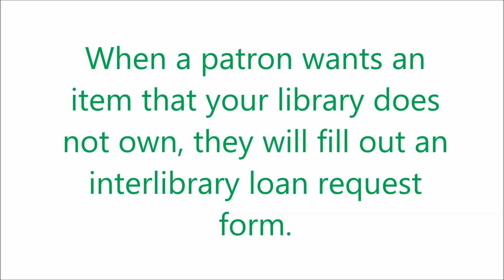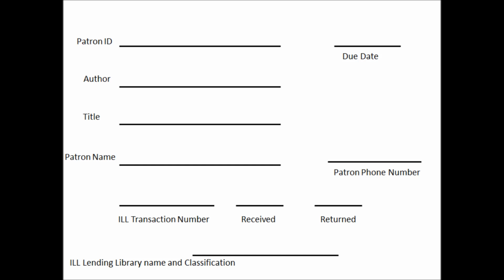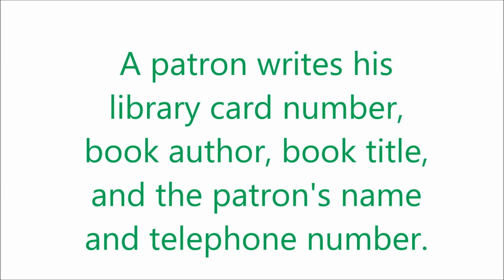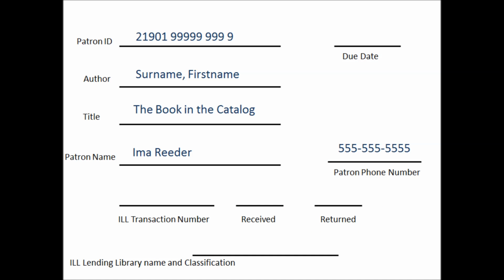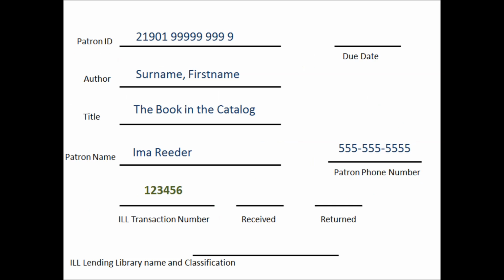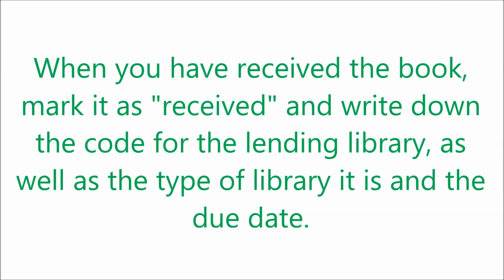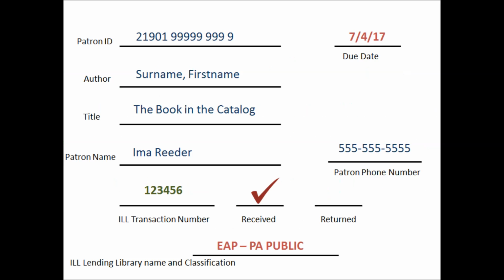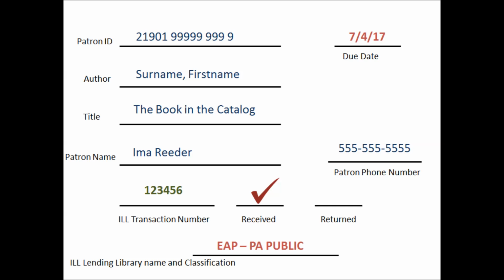Request Form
These are instructions for an interlibrary loan specialist, on how to use a request form. I work in a public library in Pennsylvania, so this might be a little different from what would work for you. You might want to turn your sound up, the recording quality of my PC just isn't very good.

And yes, I know this is as exciting as watching paint dry; but, I work in interlibrary loans, so there you go.